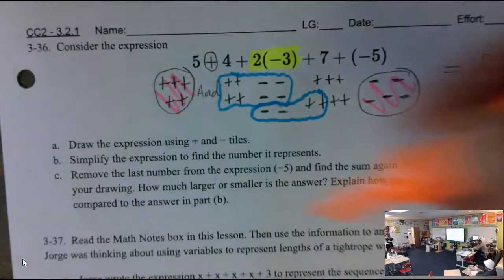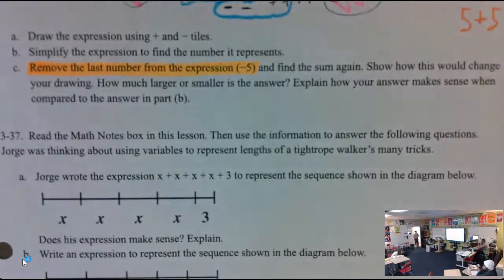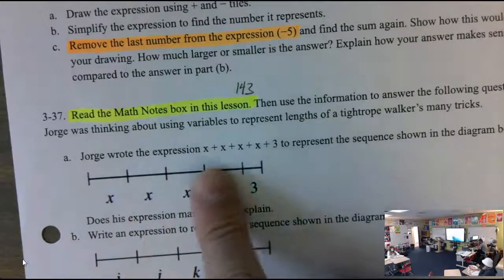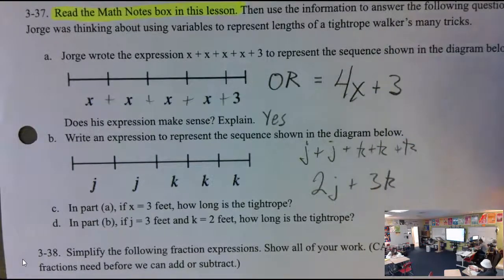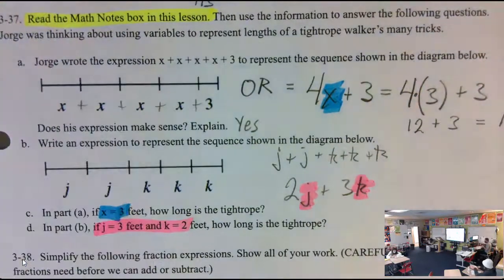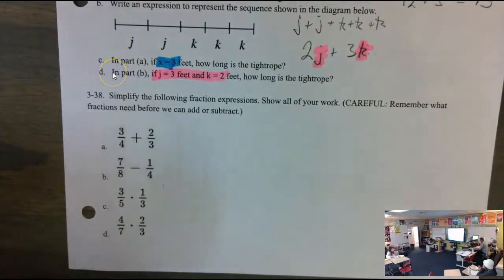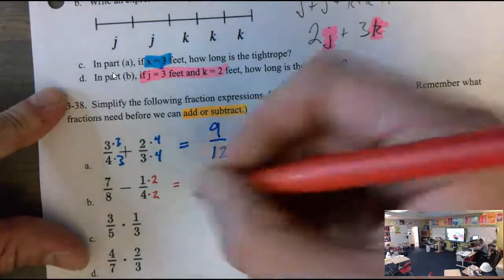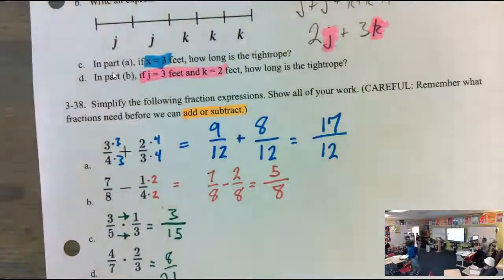Math 7 3.2.1 - Homework Help #36 - 38